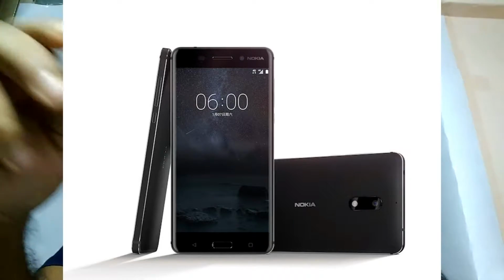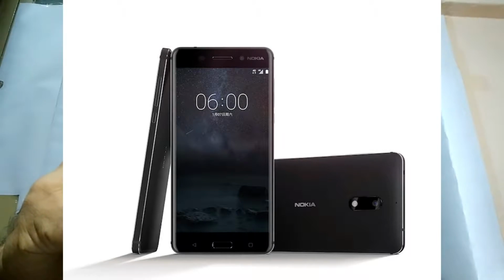Nokia 6 Smartphone Launched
Nokia 6 Android Phone Launched for Price, Specifications, Release Date watch this video till last
Nokia 6 is the first Nokia-branded Android smartphone and this smartphone will be available only in China .
More Nokia-branded smartphones will launch in other markets soon
Nokia 6 has been introduced by HMD Global the new custodians of the Nokia brand
HMD Global announced the launch of Nokia 6 via a release on its website
The Nokia 6 runs Android 7.0 Nougat and it sports a 5.5-inch full-HD display
wrapped in 2.5D Gorilla Glass. The smartphone is powered by the Qualcomm
Snapdragon 430 SoC alongside 4GB of RAM and 64GB of internal storage.
This is a dual SIM smartphone that is backed by a 3000mAh non-removable battery.
The unibody Nokia 6 is built using 6000 series aluminium and its home button has an embedded fingerprint scanner.
It packs a f/2.0 16-megapixel rear camera with phase detection auto focus and dual-tone flash,
as well as an 8-megapixel f/2.0 front camera for selfies.
The smartphone also includes Dolby Atmos tech and ‘dual amplifiers' for louder sound.
Unfortunately for Nokia fans in India, the Nokia 6 is a China-exclusive smartphone that will be
available only via JD.com at 1699 CNY (roughly Rs. 16,750) in "in early 2017".
"Nokia 6 marks the first step for the Nokia brand into Android smartphones with more to come in H1 2017."